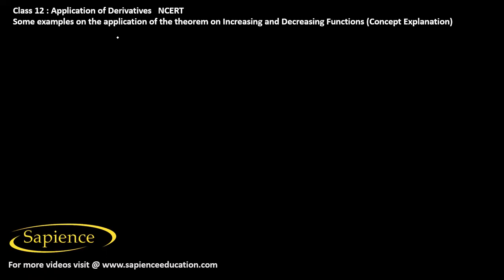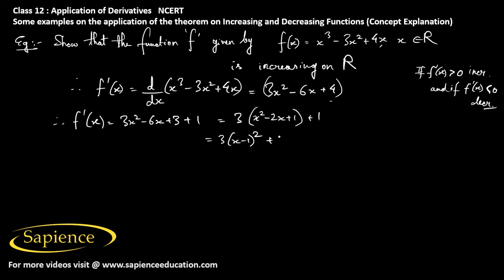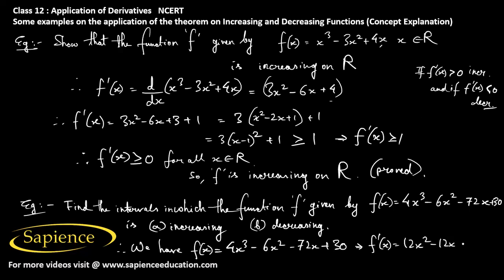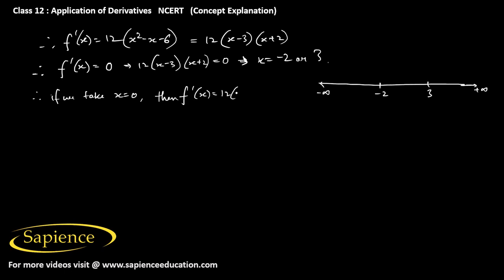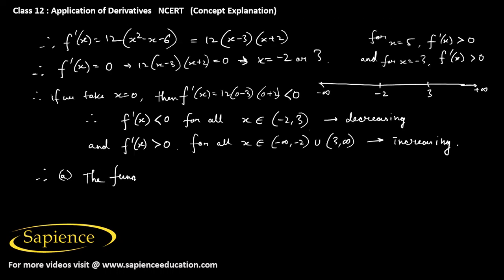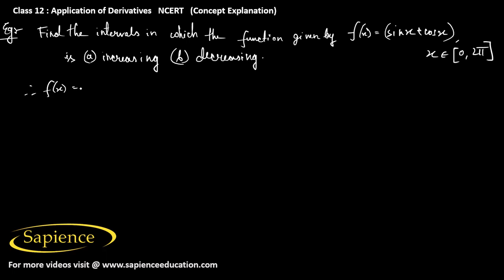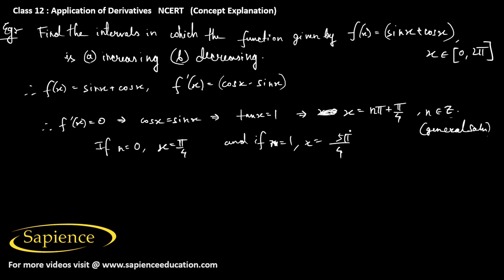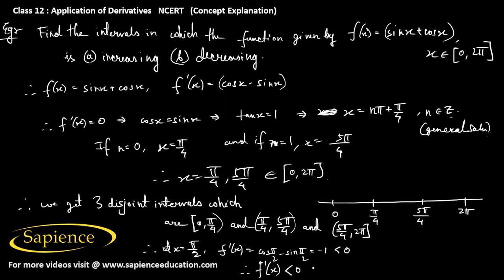Application of Derivatives- Concept- Some applications on increasing and decreasing functions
cbse class 12 maths application of derivatives  | ncert class 12 maths